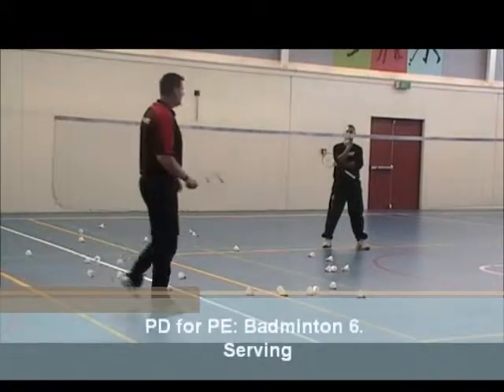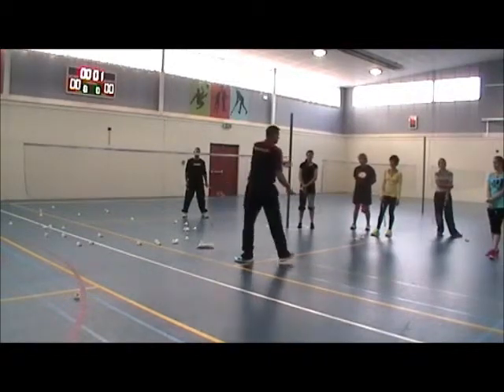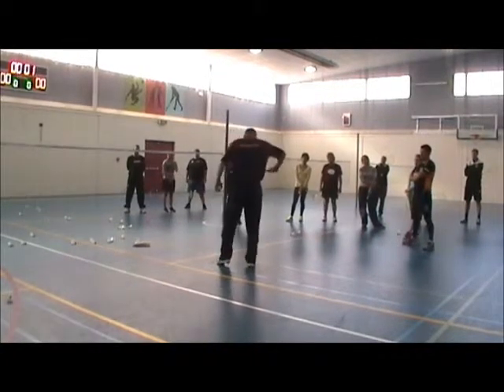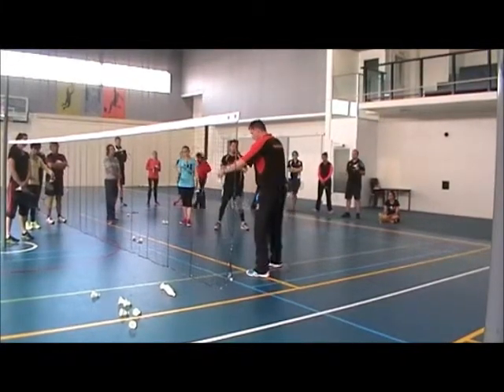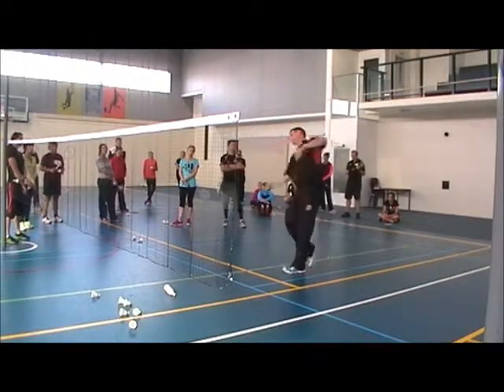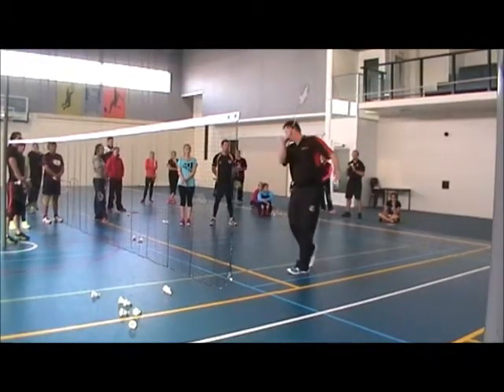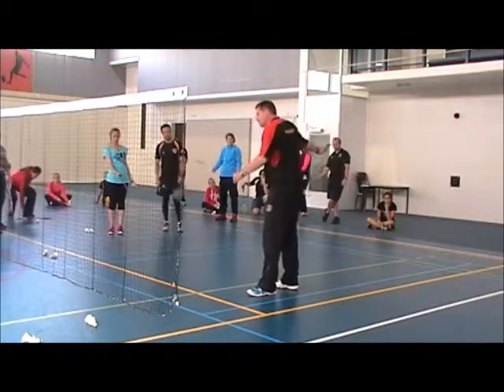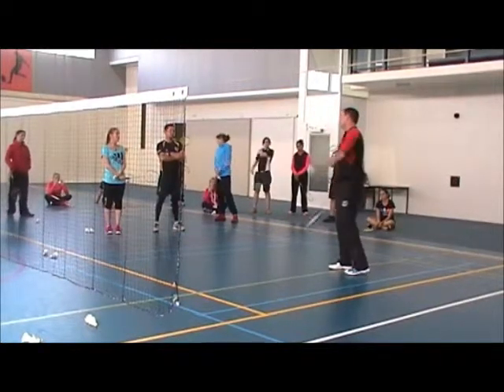PD for PE Badminton 6 Serving